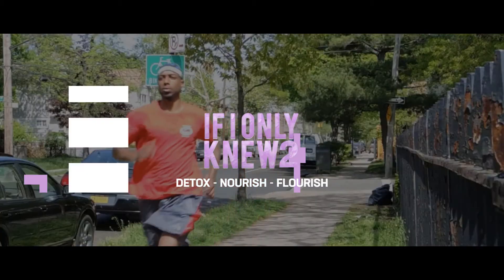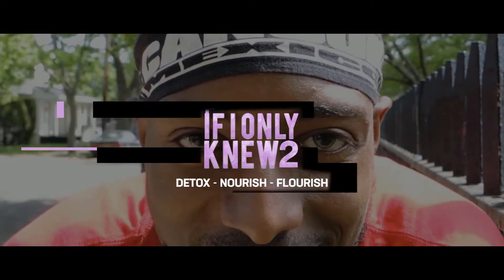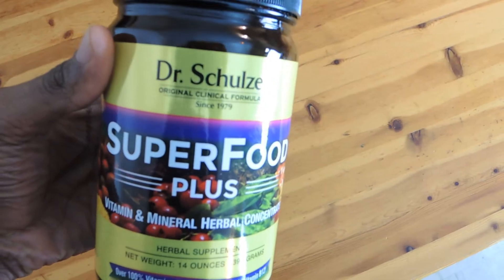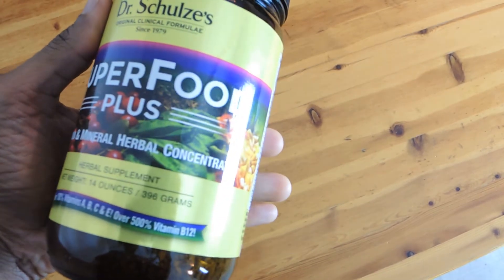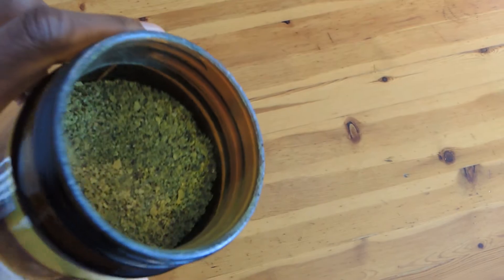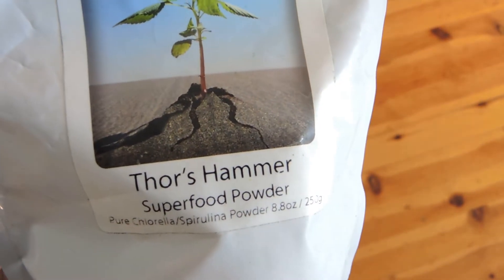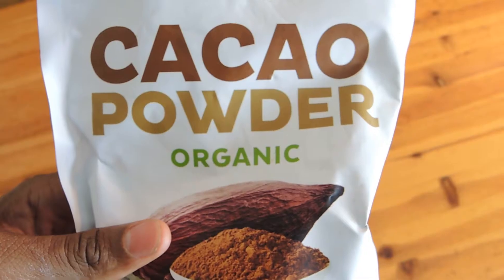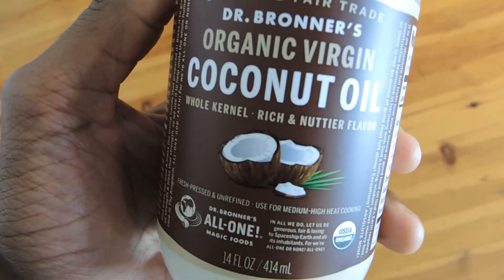3 Tips To Beautiful Clear Skin Naturally - Clear Skin Fast!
Stop using unnatural products and go the natural route and be amazed at how your skin starts to glow fast!

Links:

Superfood Plus

Organic Virgin Coconut Oil

Organic Cacao Powder

Organic Chlorella/Spirulina Powder